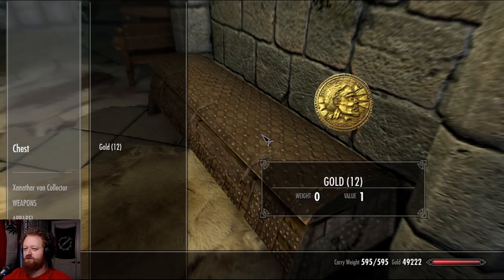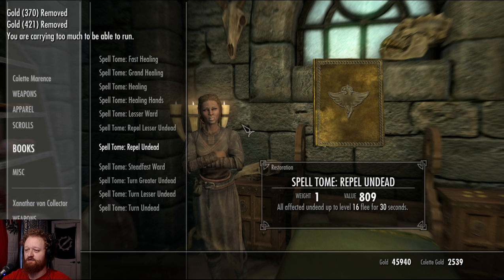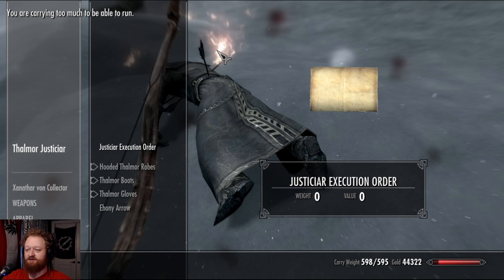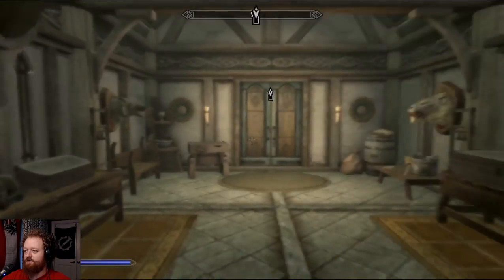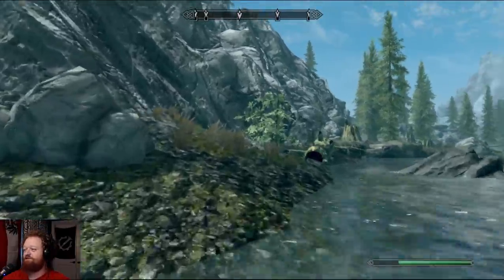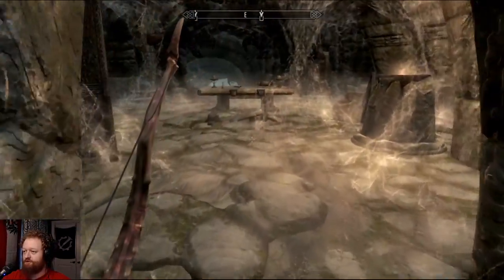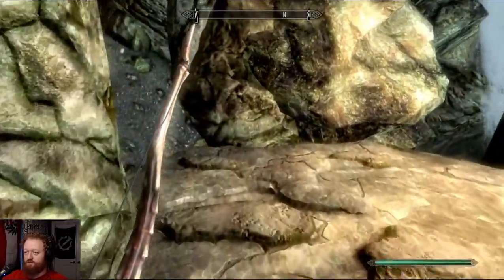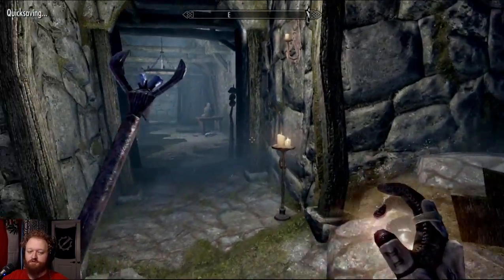part 70, Xanathar von Collector of Skyrim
Xanathar checks out his new digs, returns home, and retrieves a lost book from a familiar place.